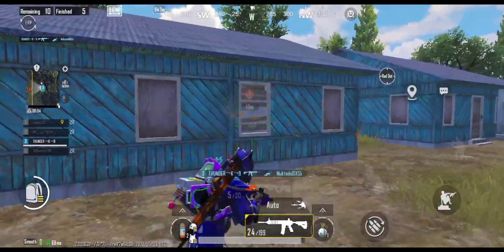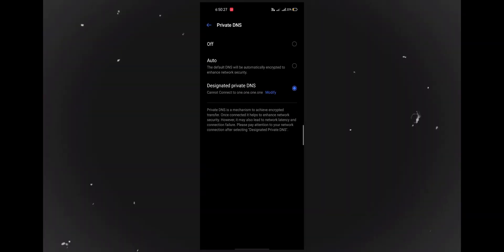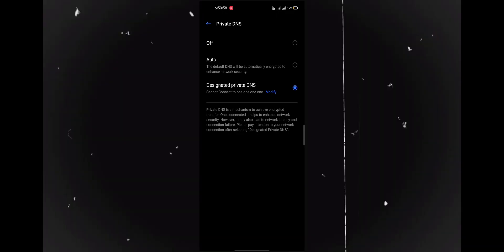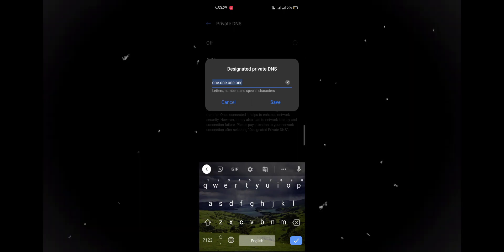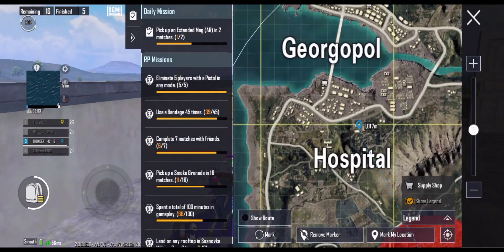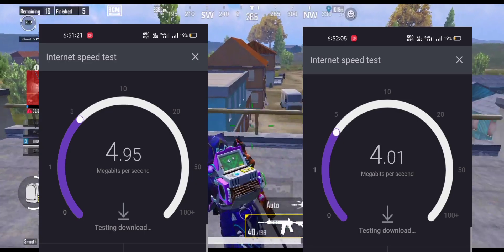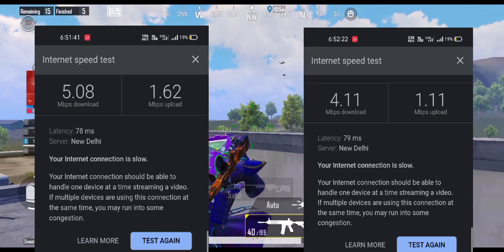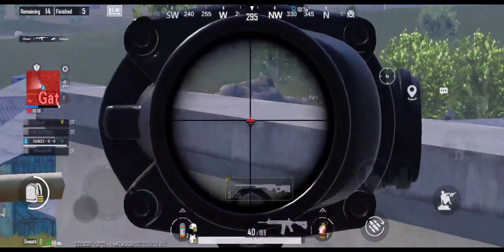Sirf 26ms Ping Rahega I Secret settings karke🔥| How to Fix ping in bgmi - Bgmi Ping Problem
AFTER 1.6 HIGH PING
PROBLEM 100% SOLVE HOW TO
FIX PING IN BGMI 1.6 UPDATE
LAG FIX BGMI HIGH PING FIX
I. pubg login failed
2. The selected server May have higher ping or Match
Making issues
3. Login problem in pubg
4. dns changer pubg Mobile
5. Maps are not downloading pubg Mobile
6. High ping in bgmi/ pubg mobile
7. how to fix high ping in bgMi
8. High ping Problem in jio network
9. high ping Problem in bgmi ios
10. best dns for bgMi
I1. bgMi ping probleM
12. dns for bgMi
13. bgMi high ping problem
14. bgMi ios ping problem
15. best dns server for pubg Mobile
16. Server didnt respond probleM in bgMi
17. server didn't res pond in bgmi
battleground Mobileindia
uerries Solved -
I.fix ping problem in bgMi
2.how to fix high ping probleM in bgmi
3.pubg Mobile india high ping
4.bgM ping probleM
5.battleground mobile india ping probleM
6.fix high ping issue in bgmi
7.bgMi ping problem fix
8.jio apn settings
9.airtel apn settings 4g 202|
10.vi apn settingsS
I1.5g apn settings
12.bgMi ping probleM
13.jio apn setting full speed
14.jio apn settings 2021
15.airtel apn settings for fast internet
16.apn settings for bgMi
17.how to increase internet speed
dns for pubg Mobile
dns for pubg Mobile india
dns for bgmi
best dns for pubg Mobile
top3 dns for pubg Mobile india
top 3 dns for bgmi
topl dns for pubg Mobile
topl dns for pubg mobile india
top dns for bgmi
high ping problem in bgmi
high ping problem in pubg Mobile india
best dns server for pubg Mobile
best dns server for pubg Mobile india
best dns server for bgmi
best dns video pubg Mobile india
best dns video bgMi
jio apn settings
airtel apn settings 4g 2021
vi apn settings
bgMi ping problem
pubg ping problem
free fire ping probleM
5g apn settings
Jio apn settings for fast internet
jio apn s ettings 202
jio apn settings for bgmi
airtel apn settings
airtel apn
airtel apn settings
airtel apn settings for fast internet
vi apn settings 4g
vi apn settings 4g 2021
vi apn for bgMi
vi apn for pubg
vi apn settings for pubg
airtel apn for bgmi
techno Mind ujjwal
jio apn for bgMi
apn settings for jio
(1) how to get low ping in bgmi (2) pubg high ping problem
(3) how to decrease ping in bgmi
(4)ping issue in bgmi
(5) fix lag problem, pubg hanging problem
(6) high ping fix
(7) high ping in BgMi solve (8)lag problem in pubg (9) ping kaisy kam kary
how to fix ping in bgmi
how to fix lag in bgmi
how to get low ping in bgmi
1.6 8gmi ping high problem
how to decrease ping in bgmi
ping issue in bgmi how to get good ping in bgmi
gk afroz
pubg me ping low kaise kare how to reduce ping in bgmi fix ping in bgmi
pubg ping pubg lag fix
pubg ping problem pubg ping kaise thik kare pubg ping kaise kam kare how to get 20 Ms ping in bgmi
technoMind ujjwal
pubg
pubg lag fix android
jio apn setting
Girtel apn settings 4g 2020
vi apn
techno Mind Ujjwal
pubg ping problem
free fire ping problem pubg ping problem jio sim Bgmi 1.6 high ping problem
iio apn
how to reduce ping in bgmi
dns for bgmi high ping
dns pubg
dns mic glitch
dns server for android
dns server free fire
dns server for gaming
dns server for wifi
dns server for pubg mobile
dns server faster internet
dns server fix
dns server ff
dns server for valorant
dns server for better ping
dns server for free fire
dns server for iphone
dns server for pc
dns server for asia
high ping problem in free fire
high ping on wifi pubg
high ping problem in free fire max
high ping
high ping problem
high ping issue in bgmi
high ping in bgmi
high ping meme
high ping problem in pubg mobile
lite#dns
DNS KAISE LAGYE?
DNS KYA HAI?
DNS SE GAME ACCHI CHALEGI?
WHAT IS DNS IN ANDROID
DNS ANDROID